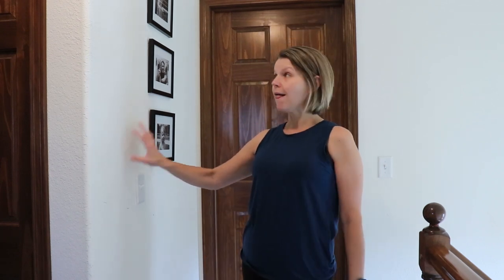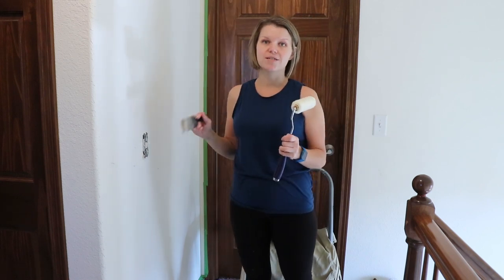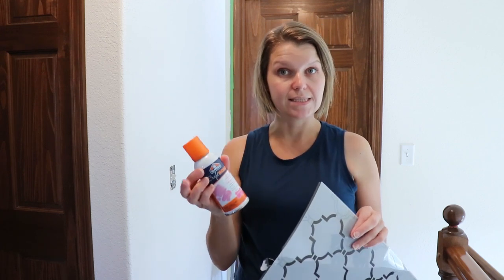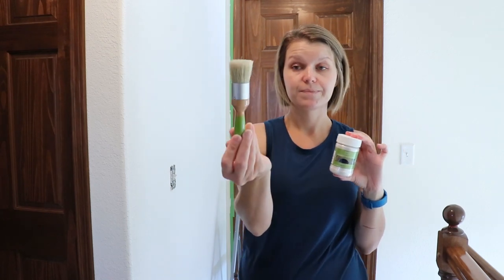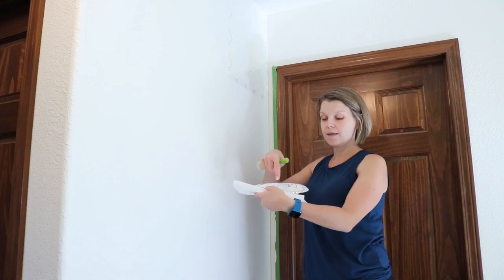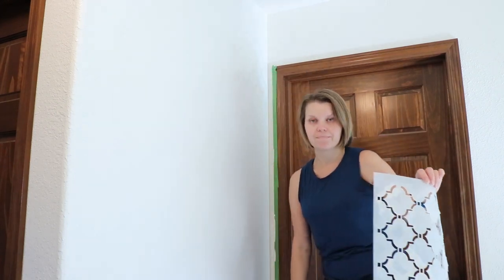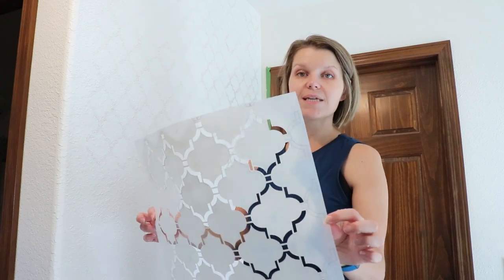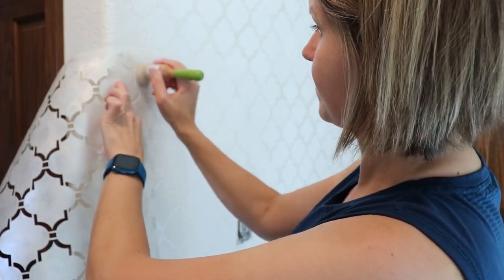How to Stencil a Textured Wall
Learn how to stencil a textured wall using these techniques.
I share tips for painting a textured wall and getting crisp clean lines with a stencil.
Got more questions about stenciling? Ask them in the comments and I'll do my best to provide answers.

-Spray Adhesive